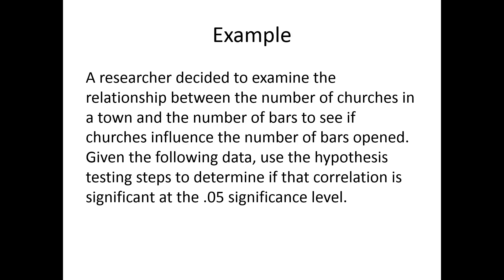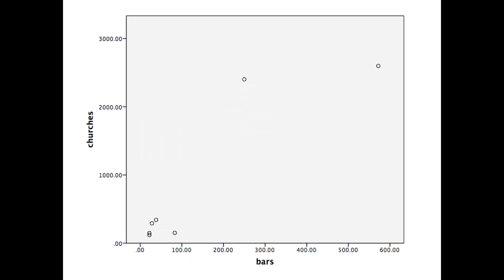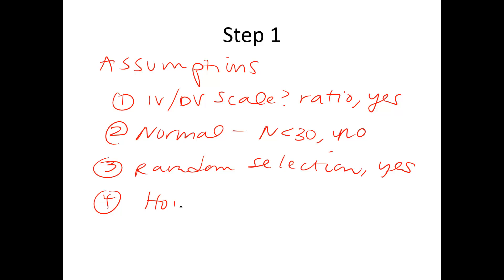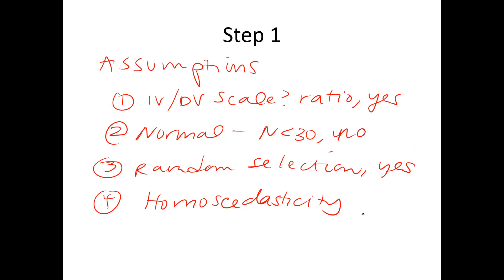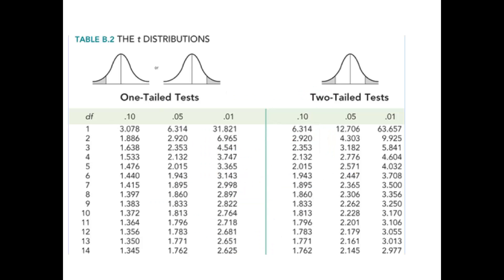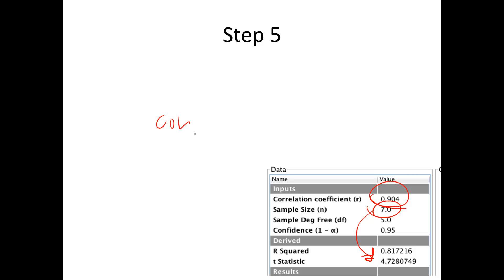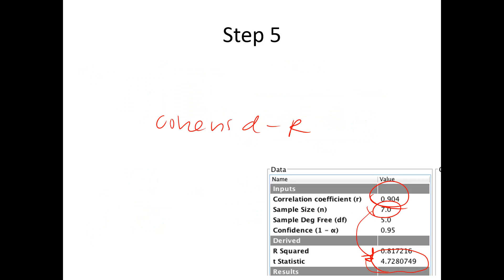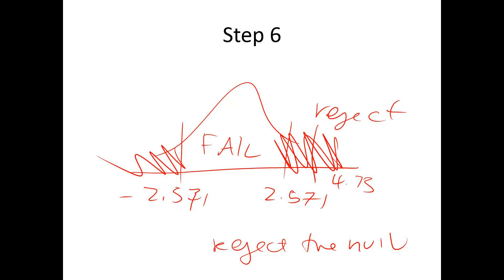SPSS - Correlation Hypothesis Testing Example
Spring 2015

This video covers bivariate correlation and how to work a 6 step hypothesis testing procedure from the Nolan and Heinzen Statistics for the Behavioral Sciences.